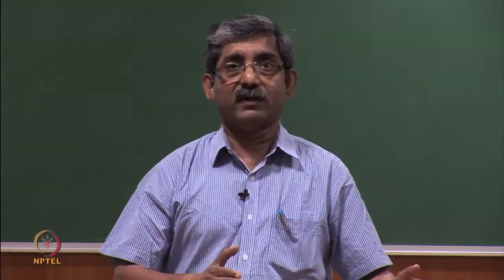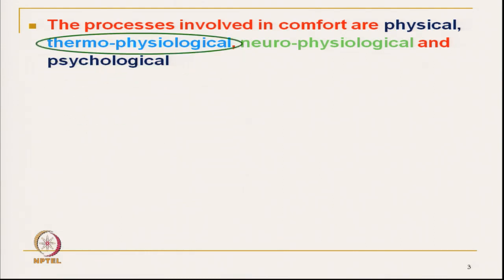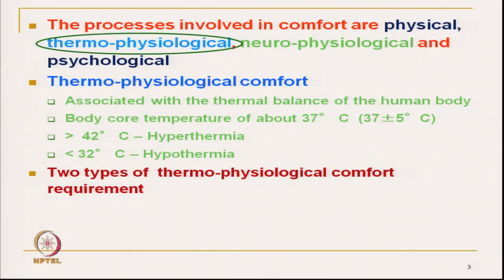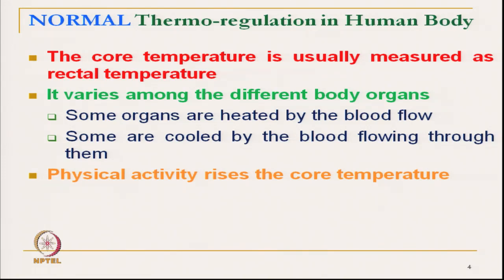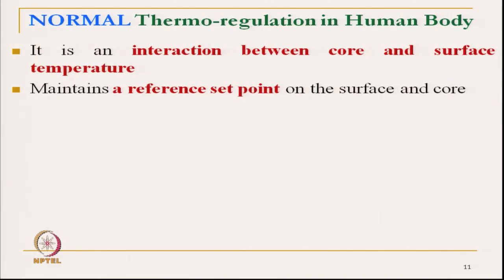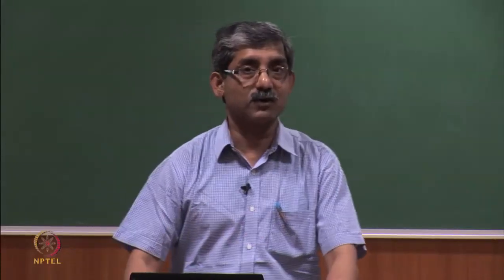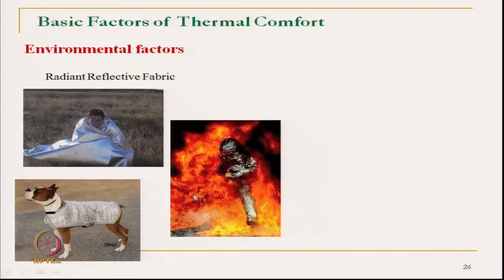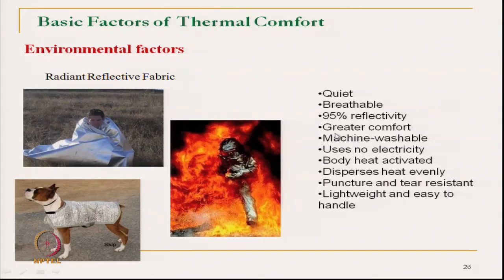Clothing Comfort Related to Thermal Transmission